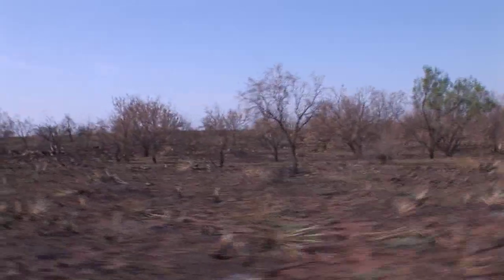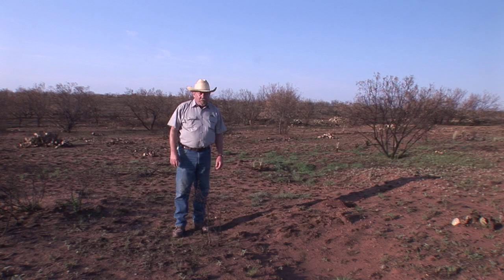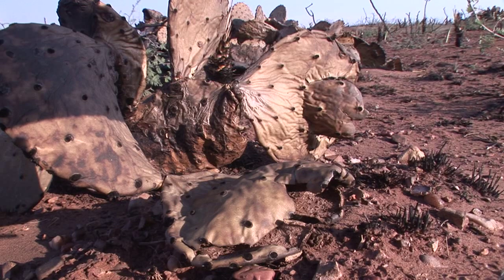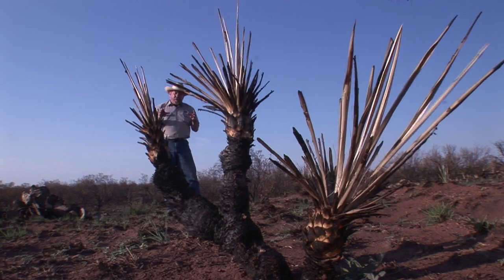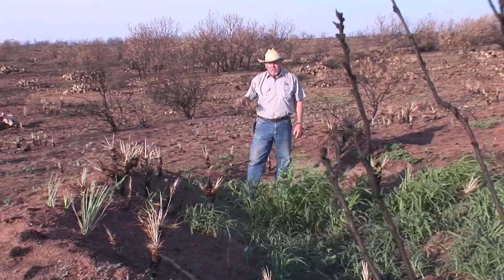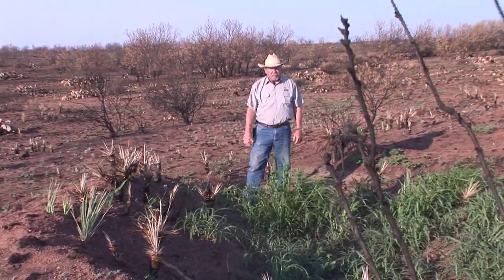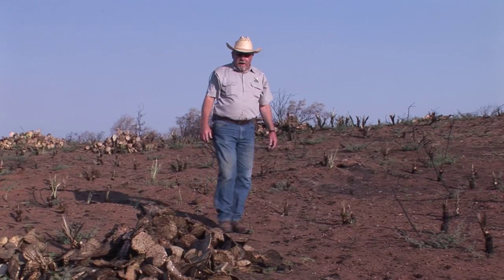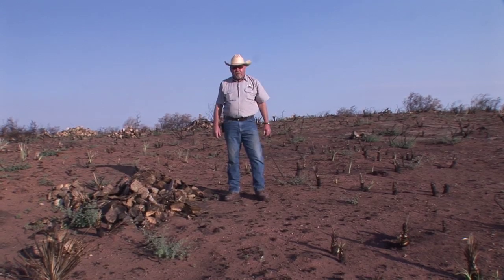Quail Posts - Wildfires & Quail - Texas Wildlife Association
Dr. Dale Rollins describes the impact of Texas wildfires on quail populations and discusses ways to maintain and create quail habitat after a wildfire.